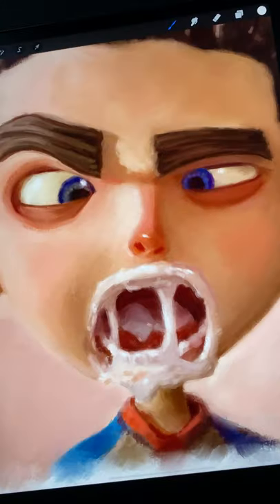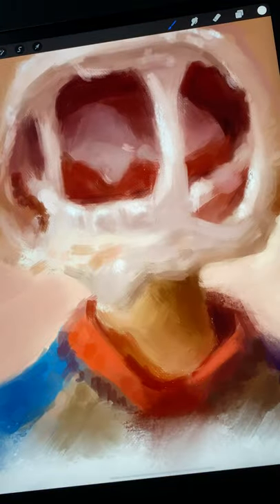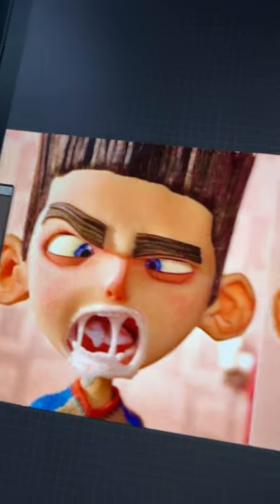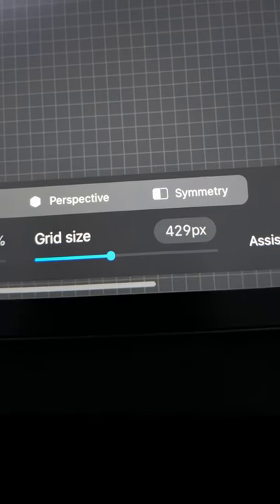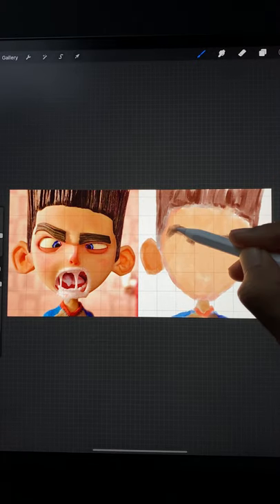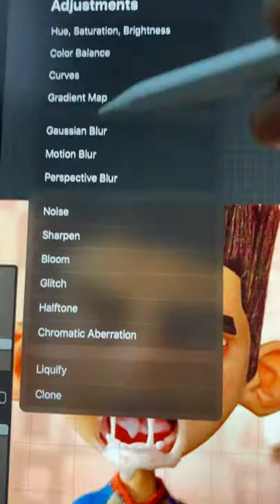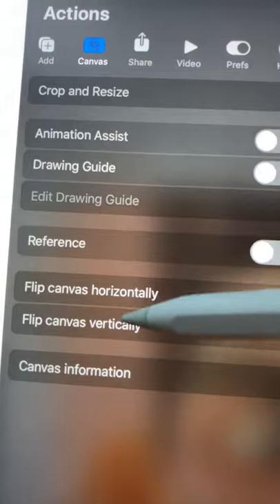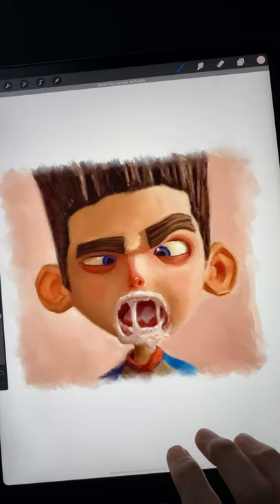4 Tips For Getting An Accurate Drawing In Your Painting (Without A Pencil Sketch!)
🖊 Brushes:
Salamanca, 6B Pencil Large

✍️ App: Procreate
📱 Tablet: iPad Pro + Apple Pencil
🧤 Glove: Huion Artist Glove
💎 Screen Protector: iCarez Matte Screen Protector
📷 Camera: Sony A7 III
👁 Lens: Sony 28-70mm F3.5-5.6 FE OSS
💡 Light: Pixel G1s RGB LED Video Light